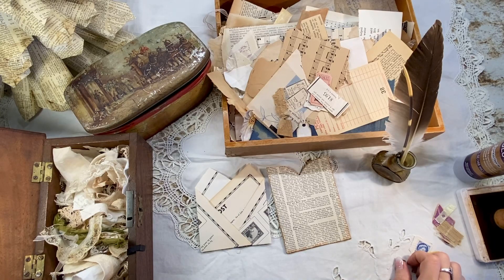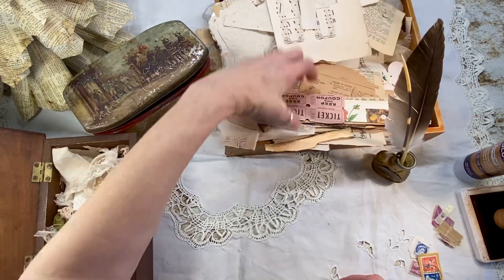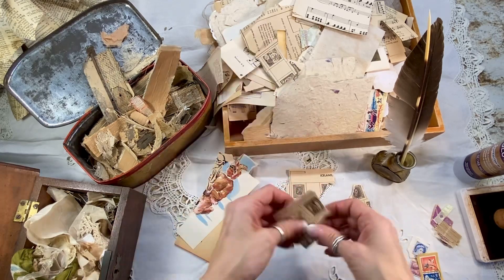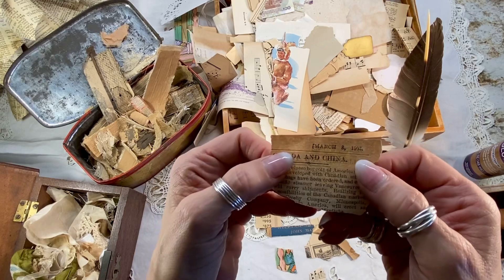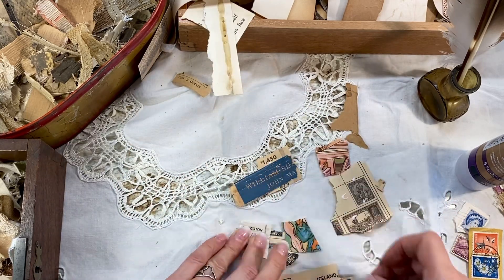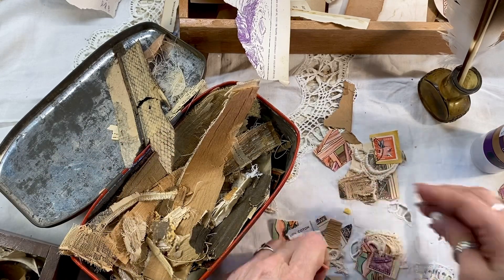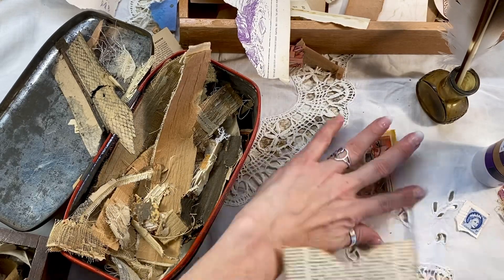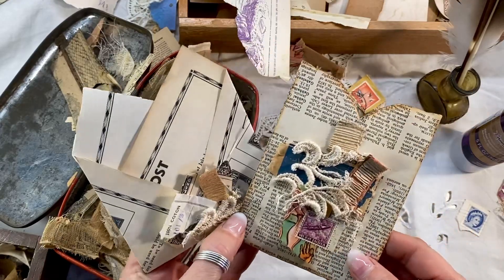One-Minute Junk Journal Clusters - How to Series by Hyperstamper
All of my handmade junk journals are made with 100% authentic antique and vintage ephemera. No digital or commercial paper is used. Each one is a Journey through history.
If you would lie to shop my collection and see more visit my Etsy page here: